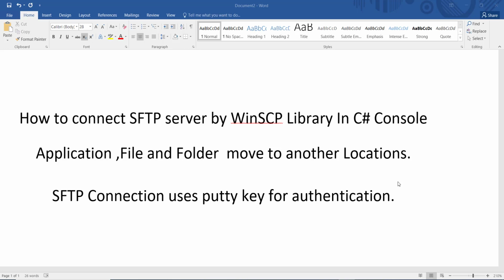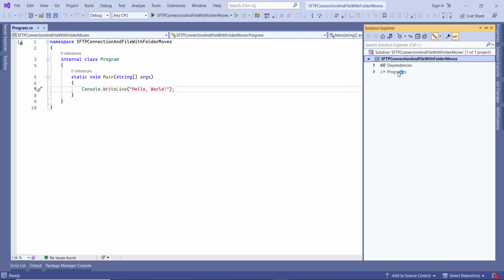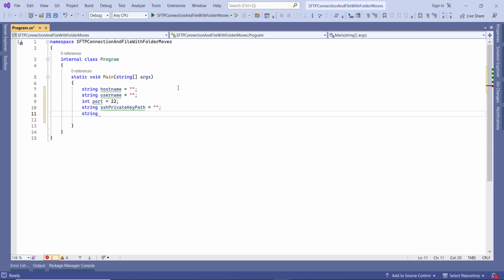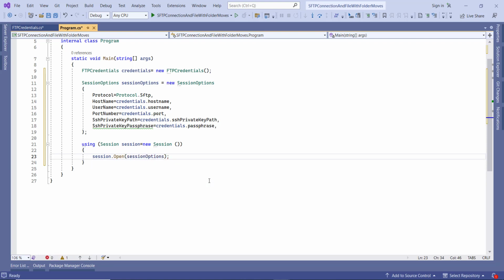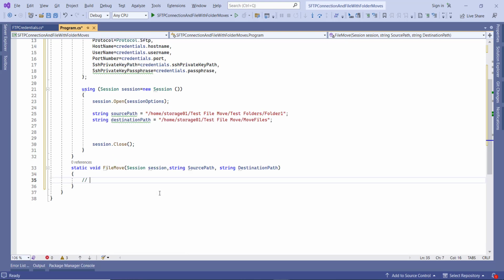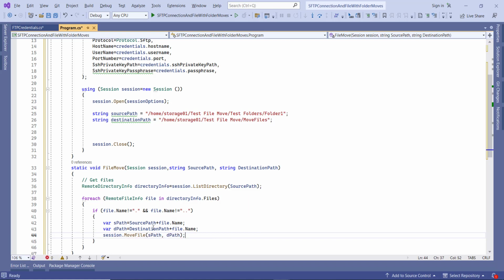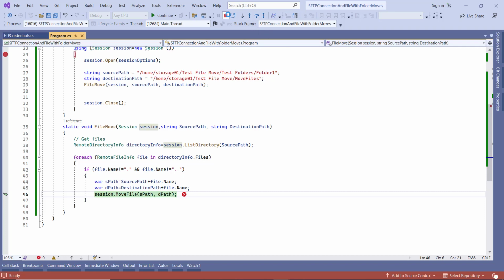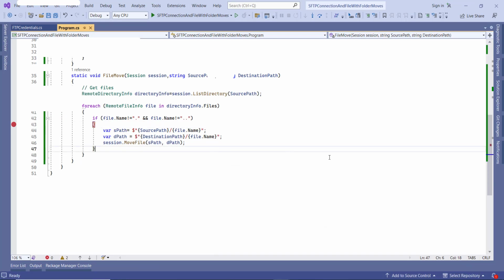How to file move from SFTP server and using putty key authentication in Console App in C#.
Nil Tech IT Company offers the best IT services. Our programming technology is ASP.NET & ASP.NET MVC C# and the best technology and security.
Our Services :
1. Website Design and Development
2. Software Design and Development
3. Web Software Development
4. Desktop Software Development
5. Ecommerce Website Development
6. POS Software Web Base
7. Portfolio Website
8. News Portal Website
9. Personal Website
10. Blog Website
11. Content Marketing Website
12. CRM Software Web Base
13. ERP Software Web Base
14. Any Kind of Website Design and Development
15. Digital Marketing
16. SEO (Search Engine Optimization)
17. Facebook Marketing
18. Youtube Ads Marketing
19. Social Media Marketing
20. Google Ads Marketing and Google Tag Manager ( For Tracking User Behavior)

Location: House # 2547, 100 Feet Extended Madani Avenue, Vatara, Dhaka-1212, Bangladesh.